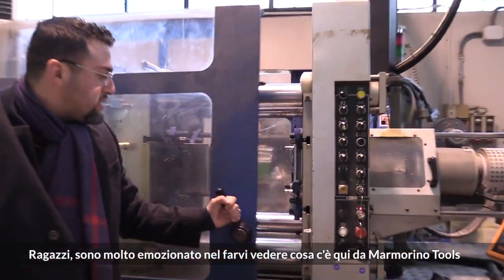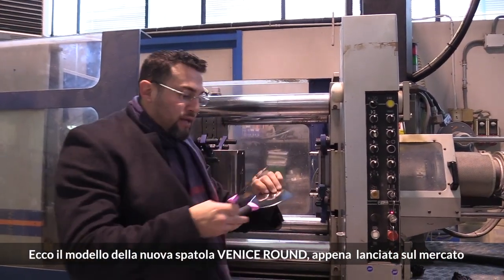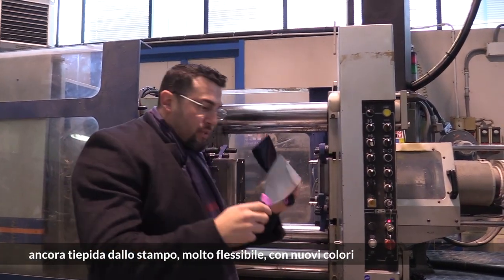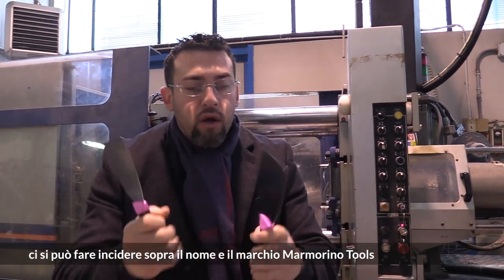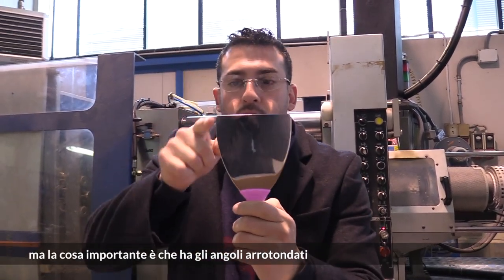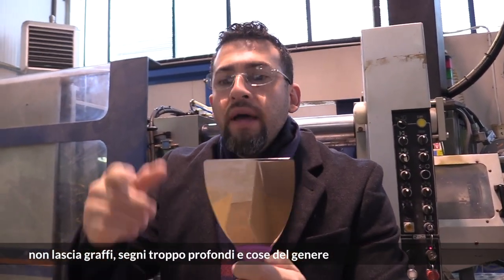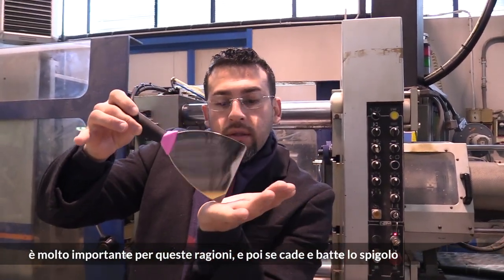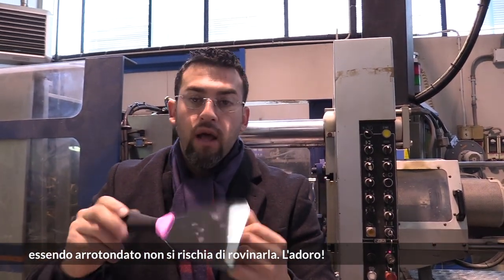Master Sagasti introduces the new Venice Rounded Spatula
Marmorino Tools, gli attrezzi per la decorazione e applicazione di intonaci decorativi per veri decoratori